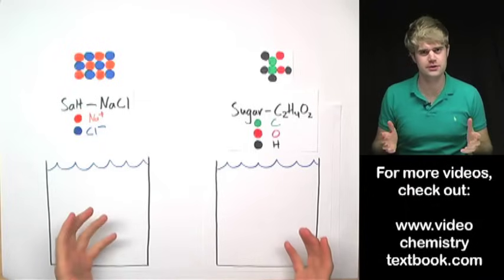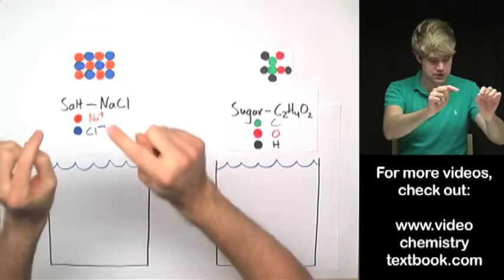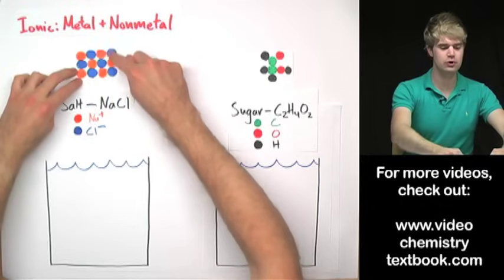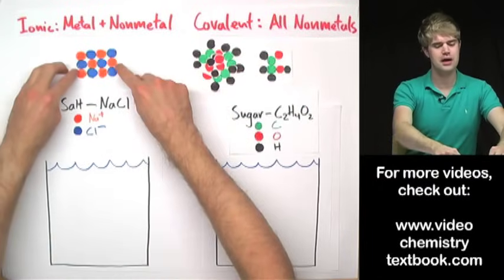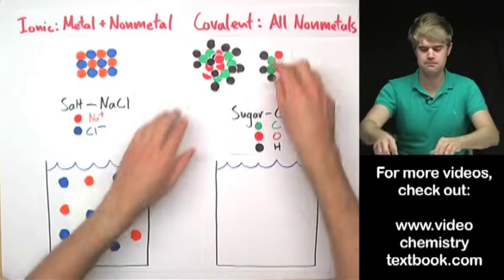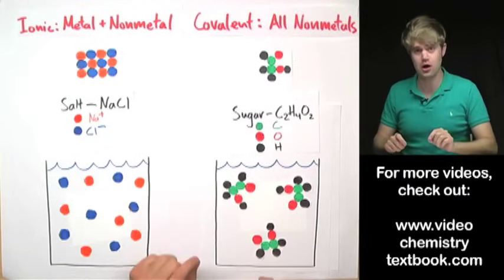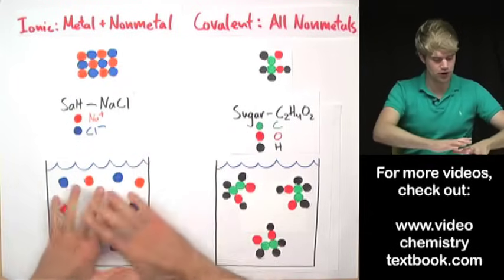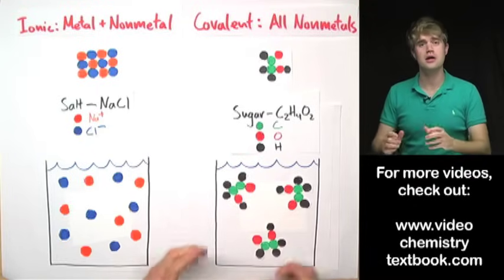What Happens when Stuff Dissolves?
We'll look at what happens when you dissolve ionic and covalent compounds in water. Ionic compounds break apart into the ions that make them up, a process called dissociation, while covalent compounds only break into the molecules, not the individual atoms.